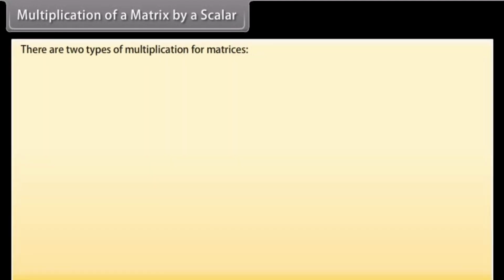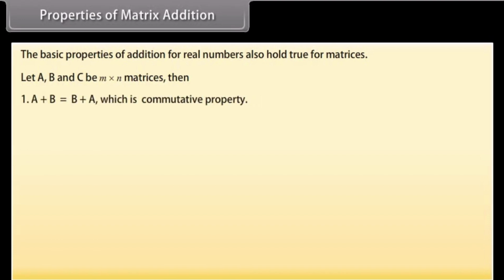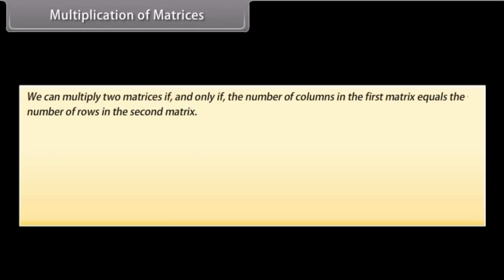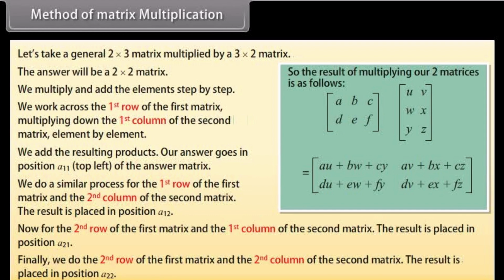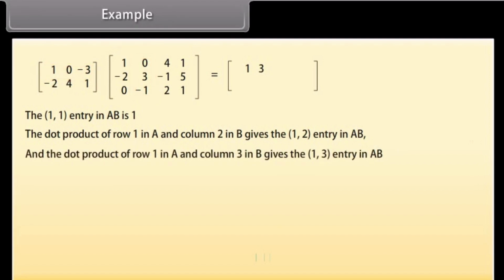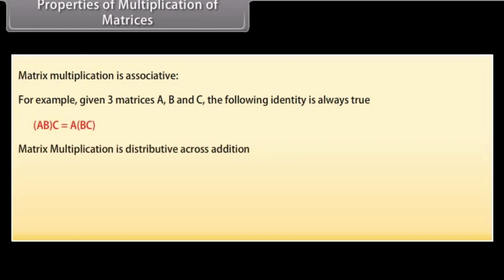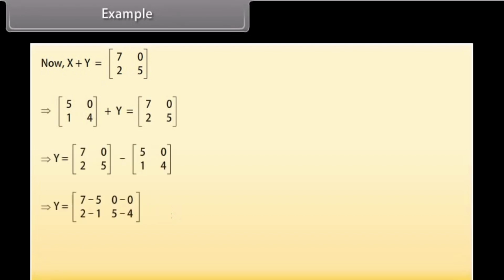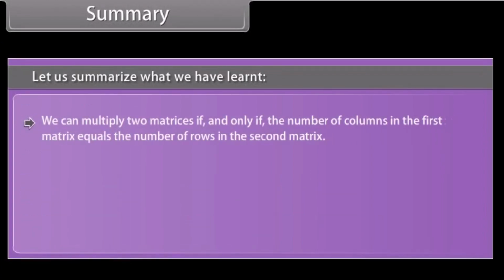📘 Class 12 Maths – Algebra of Matrices Part II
Welcome to the second part of the Algebra of Matrices series! In this video, we explore advanced operations on matrices, including matrix multiplication, transpose, and special types of matrices. This is crucial for understanding linear algebra and solving complex problems.

Ideal for students preparing for CBSE Board Exams and JEE Mains/Advanced.

📌 Topics Covered in This Video:
🔸 1. Recap of Matrix Basics

Review of matrix addition and scalar multiplication

Definition and step-by-step process

🔸 4. Special Types of Matrices

Identity matrix

Zero matrix

Diagonal and scalar matrices

🔸 5. Examples and Practice Problems

Solved questions from NCERT and previous exams

🎯 Builds strong foundation in matrix operations

✍️ Helpful for board exams and competitive exams

🧠 Stepwise problem-solving for concept clarity